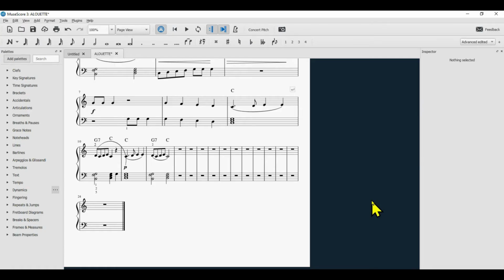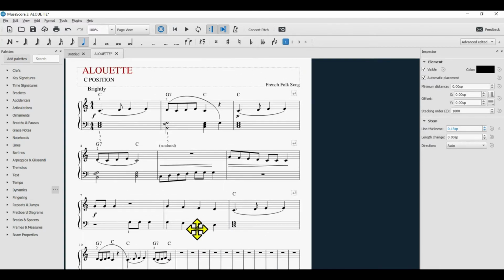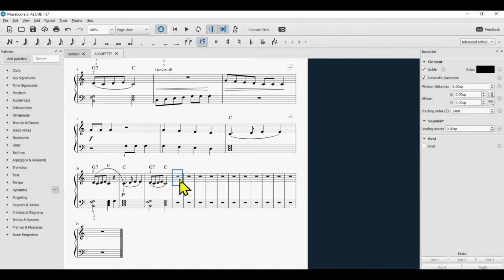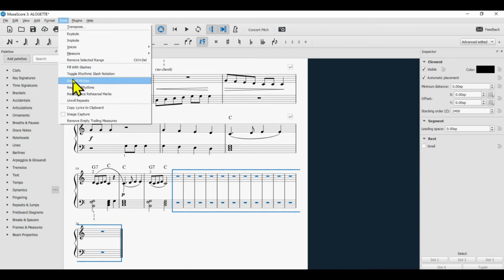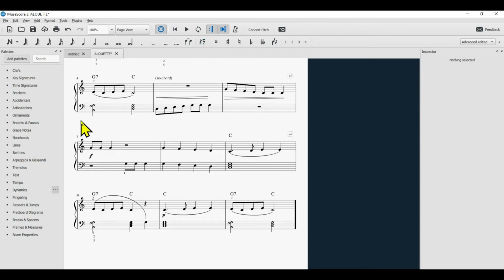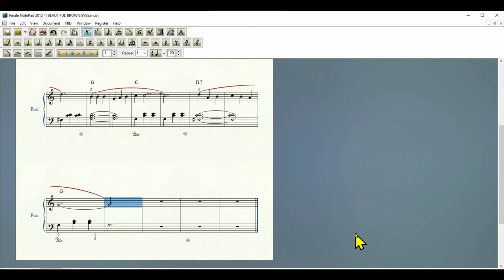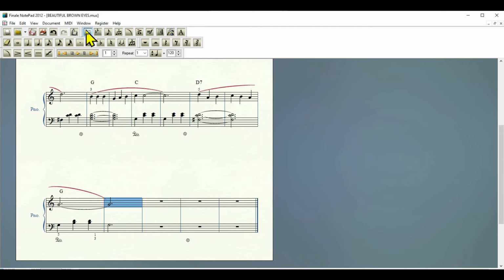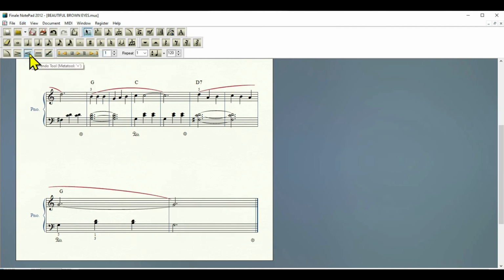How to delete empty measures at the end of a score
Brief video about ho to delete empty measures at the end of a music score in MuseScore 3 and Finale Notepad 2012. Finale begins @ 1:28.